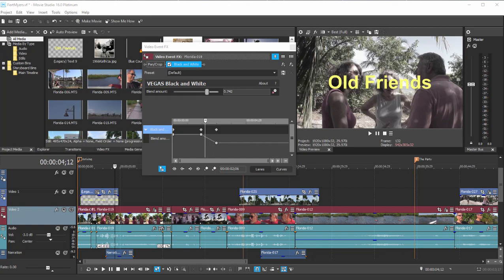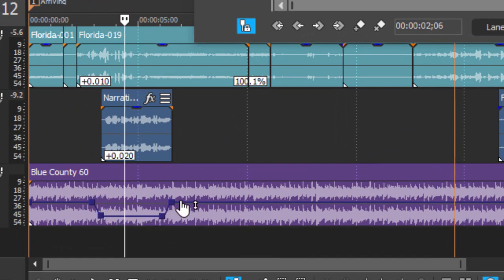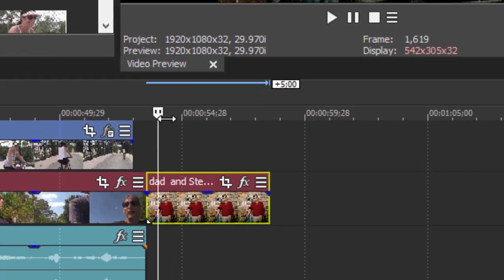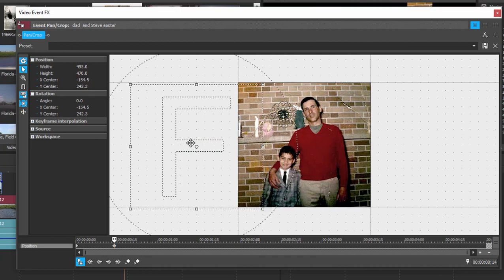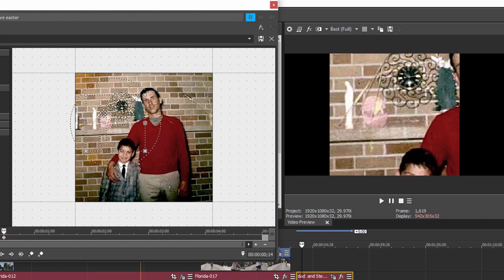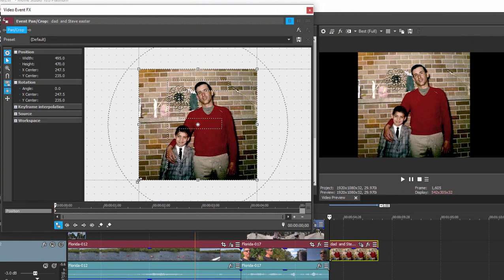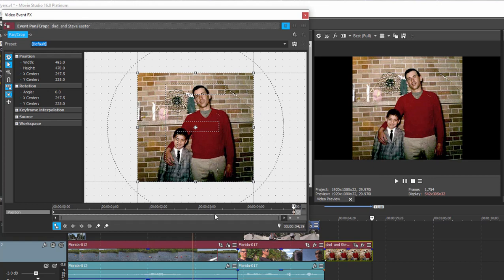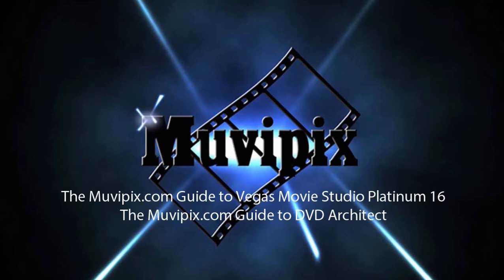Basic Training for Vegas Movie Studio Platinum 16, Part 6 of 8